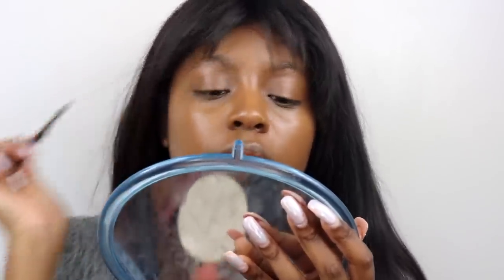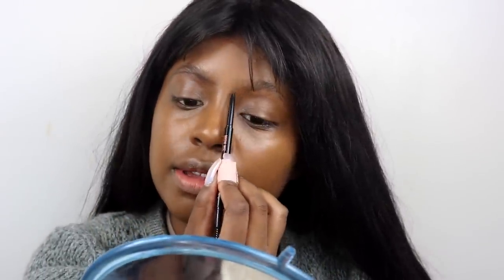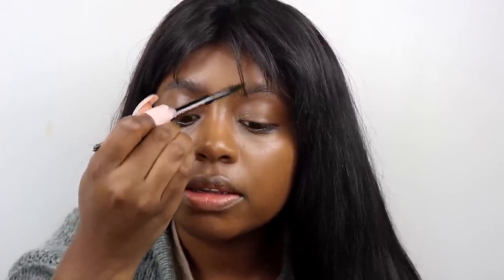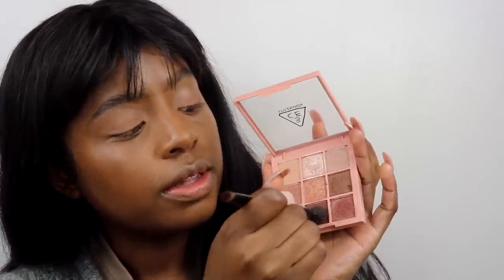SWEATER WEATHER MAKEUP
Trying to get back into the swing of things after all the craziness last week! What videos do you guys wanna see?

Products Used:

VDL Lumislayer Primer

3CE Overtake Palette

3CE Rose Beige Blush

Anastasia Beverly Hills Peachy Lipstick

3CE Near and Dear Lip Tint